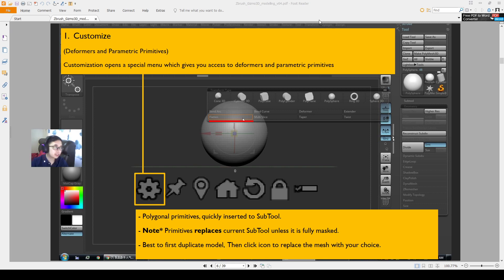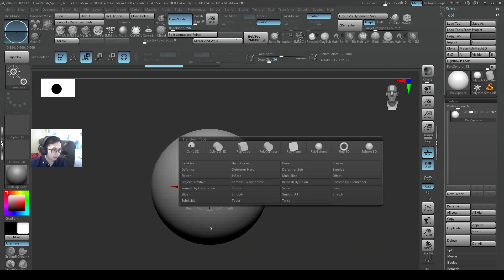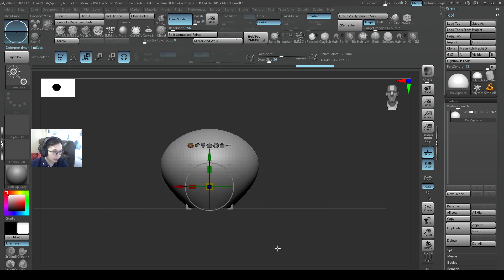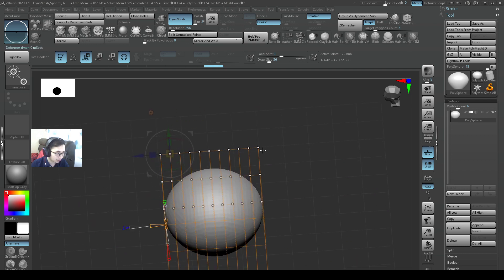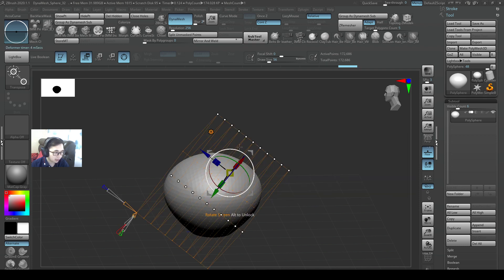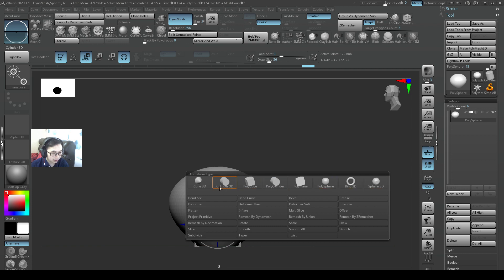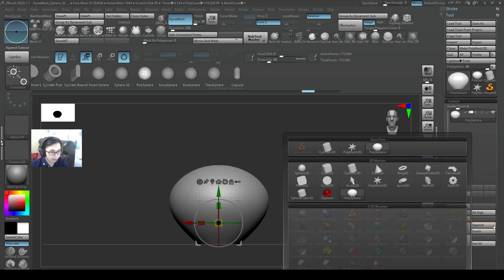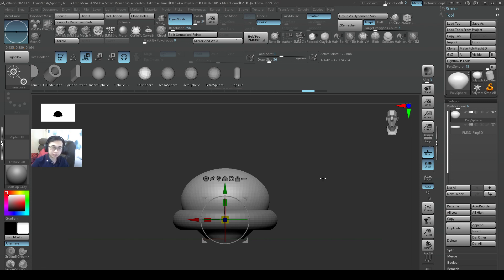3-Gizmo3D-3 "Customize" Operator Zbrush, Flatten, Taper, Deformers, primitives shapes, Append, Mask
Hi everyone,

This video I talked about use "Customize" operator to deform my model. I used Flatten, Taper, and deformer to show you some useful functions to shape the model. If I want press one of the primitives shape from the "Customize" Operator, my whole subtool will turn into that primitive shape. Which may not be what you want.

To prevent that and create a new Primitive shape, you need to mask your whole shape firce before pressing this, so that your protect your original mesh, or you can simply do my preferred method, which is not using "Customize" for this function, but use "Subtool) Append" To create another primitive shape to my scene.

The Gizmo 3D includes a variety of operators to modify its functions. They can do things like relocate the position and orientation of the manipulator or use new transformation tools.

1.Customize (Deformers and Parametric Primitives)
Customization opens a special menu which gives you access to deformers and parametric primitives.
We invite you to read the dedicated section above to learn more about these fea­tures.

2.Sticky Mode
Sticky mode keeps the Gizmo3D at its original position after performing a transfor­mation. Disabling this mode will revert the Gizmo 3D to dynamic positioning.
After duplicating part of the model while Sticky mode is active you can repeat that duplication by using ‘Repeat Last.’ This functionality will allow you to duplicate the first part at a desired distance then repeat that offset to create multiple copies.

3.Unmasked Center Mesh
Unmasked Center Mesh repositions the Gizmo to the center of the bounding box of the current SubTool. If a part of the model has a mask or is hidden, the center will be computed based on the visible area and/or the unmasked areas.

4.Mesh to Axis
Mesh to Axis repositions the Gizmo 3D to the center of the scene axis. If Lock mode is enabled (default), the SubTool will be repositioned as well.

Reset only the Gizmo 3D position = ALT+click the Mesh to Axis icon.

5.Reset Mesh Orientation
Reset Mesh Orientation reinitializes the Gizmo 3D to its default orientation, which corresponds to the scene axis. If Lock mode is enabled (default), the SubTool will be rotated as well.

reset only the Gizmo 3D orientation=  ALT+click the Reset Mesh Orientation icon.

6.Lock/Unlock
Lock mode is a switch which freezes the Gizmo 3D to its current position. Opera­tions will be applied to the current selection without affecting the Gizmo3D. Unlocking the Gizmo 3D will allow you to move and rotate it without affecting your current selection.

Holding the ALT key at any time will temporarily unlock the Gizmo 3D.

7.Multiple SubTools
This icon enables a mode that allows an operation using the Gizmo 3D to affect selected SubTools. Please read the dedicated section below.

Learning Zbrush From Zero P2

Learning Zbrush From Zero P3